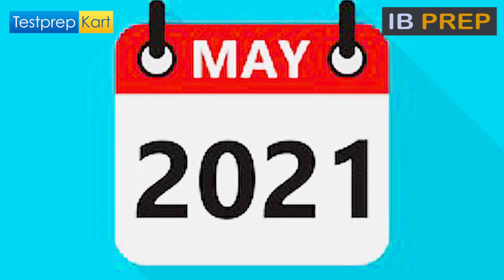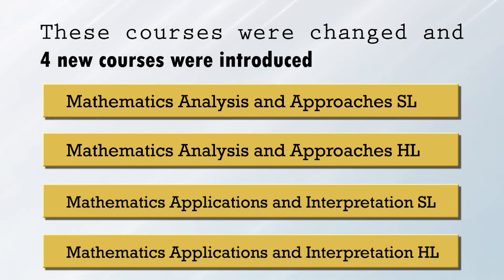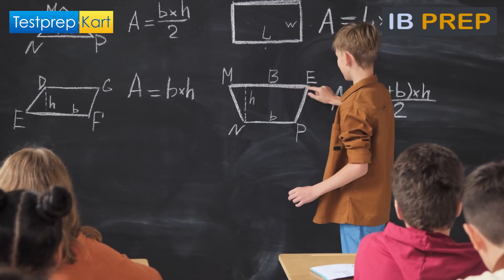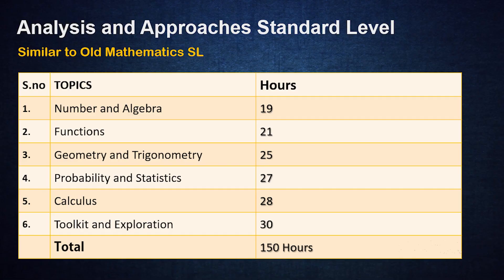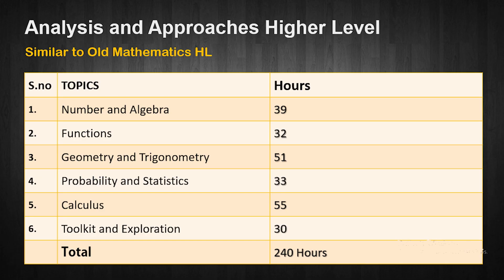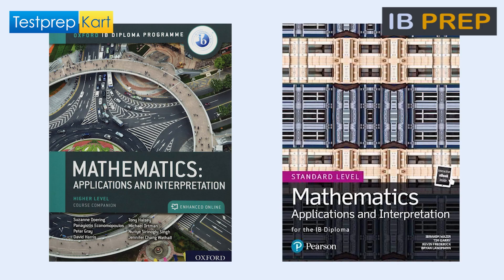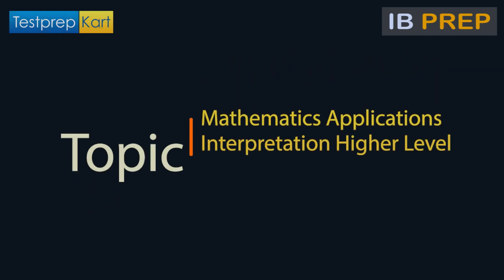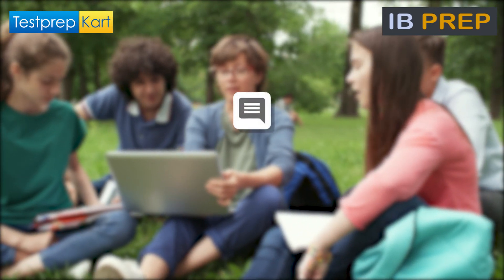New IB Math Curriculum - AA and AI (SL and HL)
In this Video, TestprepKart Expert is explaining the new IB Mathematics curriculum implemented from 2021 which included Mathematics Analysis and Approaches and Applications and Interpretation, both at SL and HL.
0:00 Introduction
0:29 Old Math Courses
0:42 New Math Courses
1:03 Toolkit Exploration
2:45 Math Analysis and Approaches SL
4:00 Math Analysis and Approaches HL
5:09 Math Applications and Interpretation SL
6:44 Math Applications and Interpretation HL

TestprepKart is famous for its MYP and DP both online coaching programmes all over the world. We have been providing our service for 7 years.

Currently, we have 900+ students under our MYP Grade 9  & Grade 10 coaching program from Mid-east countries like Oman, Qatar, Bahrain, Kuwait, Saudi Arabia, and the United Arab Emirates (UAE) and also from South-East countries like Thailand, Singapore, Malaysia, Indonesia, etc..

Or post your questions in the comment section below.